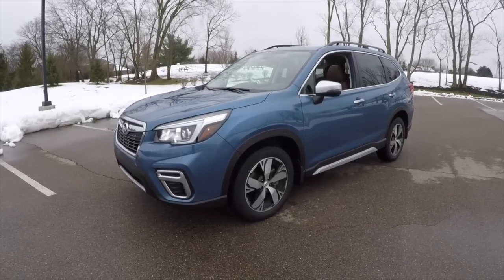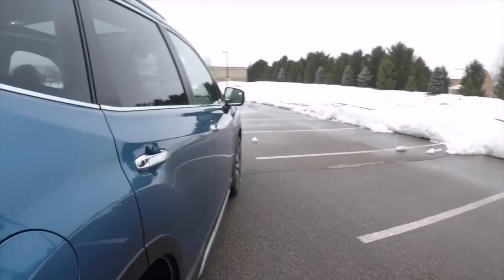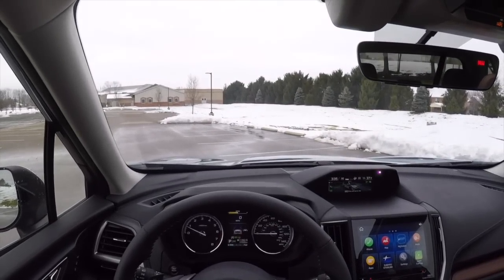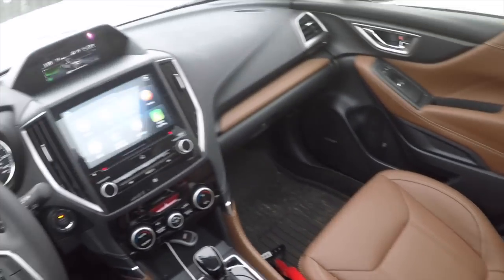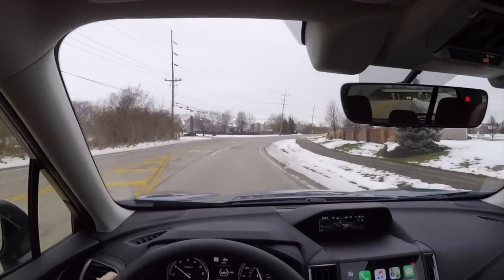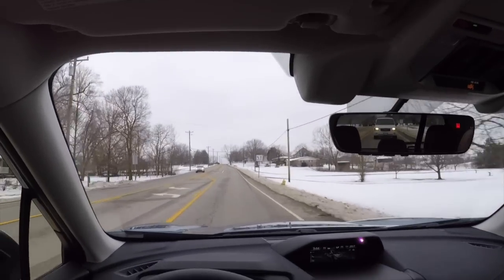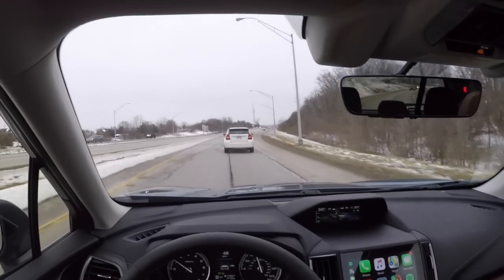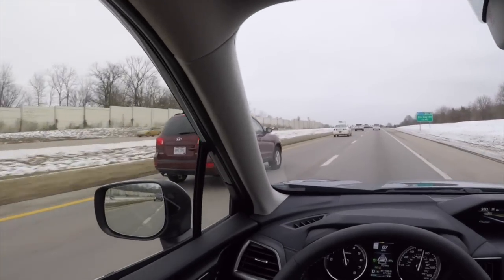2019-2020 Subaru Forester Touring - Hands On Review + Test Drive!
Check out my hands on experience and review with the 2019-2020 Subaru Forester Touring!

Apologies for the camera not being on target for some of demonstration.